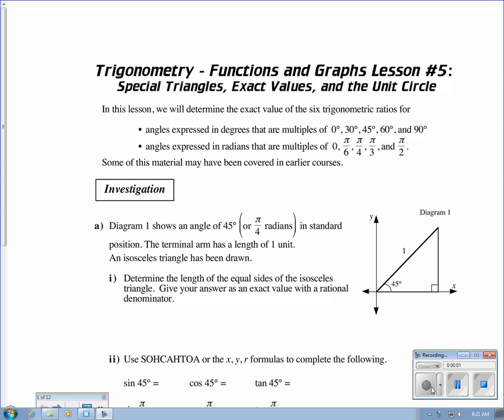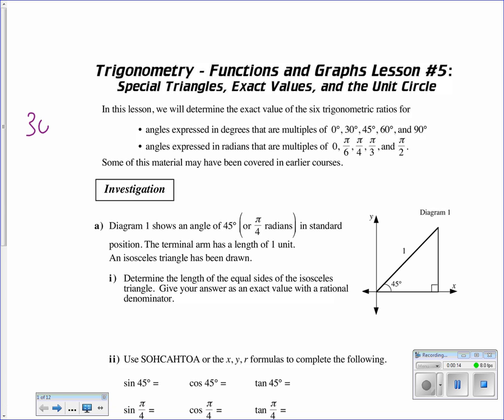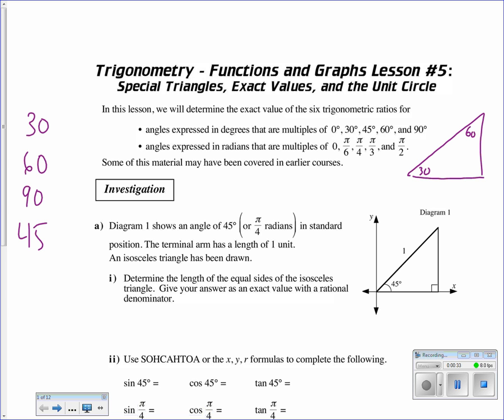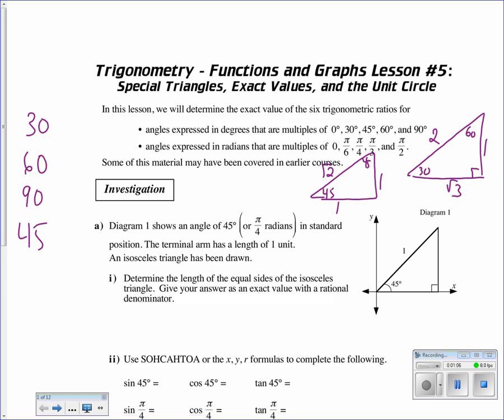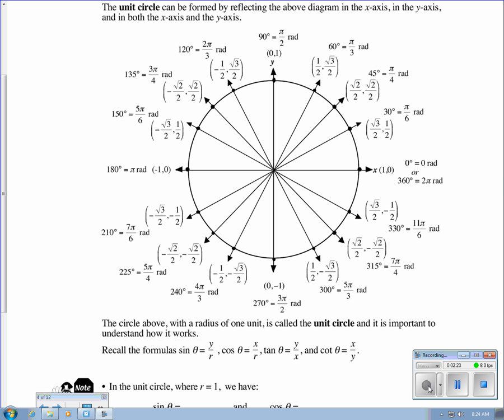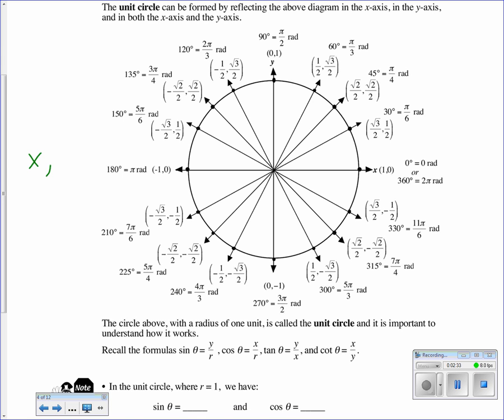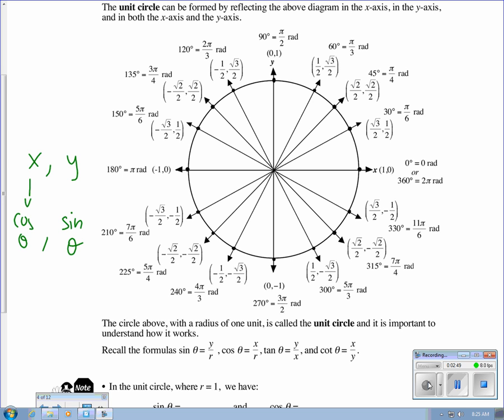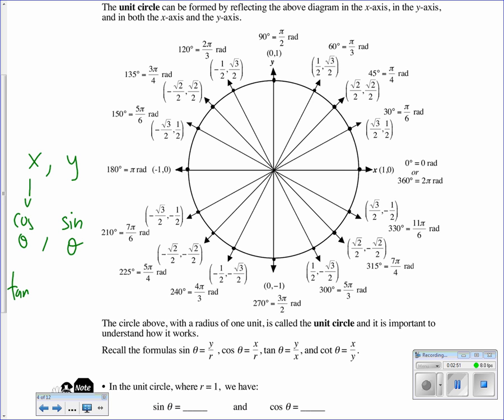Lesson 5 Trig Functions and Graphs